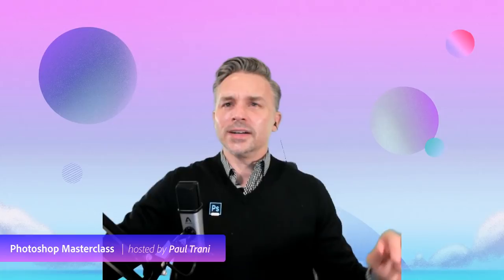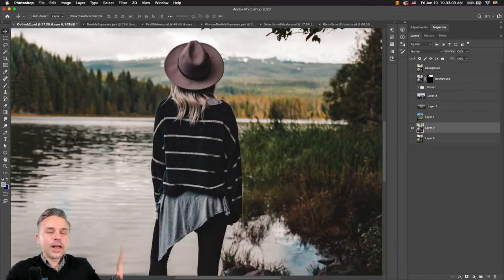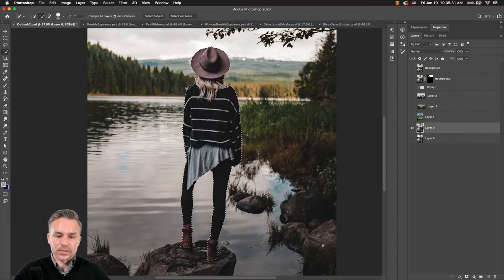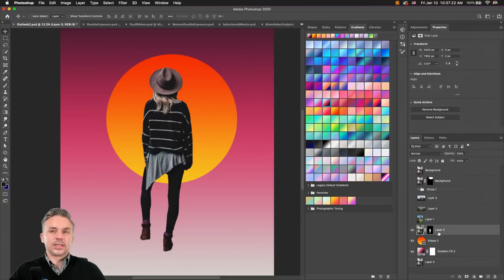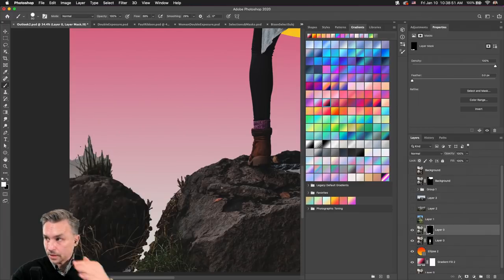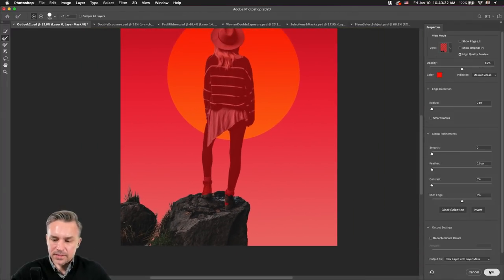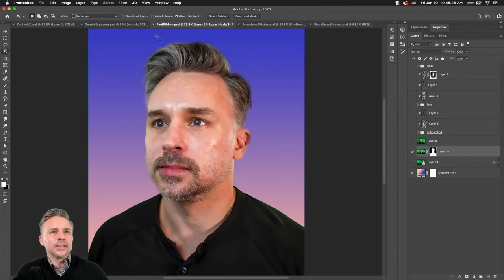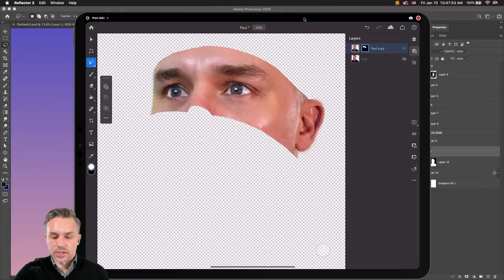Photoshop Masterclass: Selections & Masks | Adobe Creative Cloud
Photoshop Masterclass with Paul Trani! In this episode, Paul will show how to master two foundational tools: selections and masks. First showing how to master different selection methods and when to use each. Paul will then show how to use these selections in conjunction with Layer Masks, Clipping Masks and Alpha Masks. Using these tools to their full potential in different ways will lead to amazing results as Paul builds out a complete modern design using images and graphics.